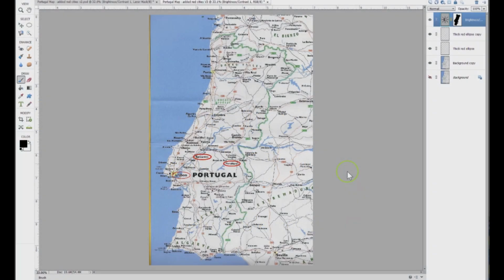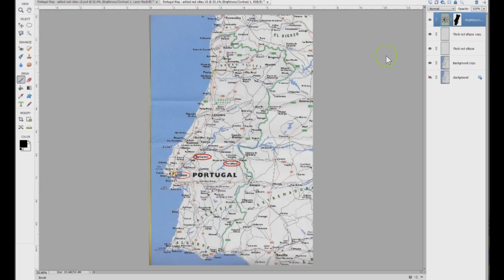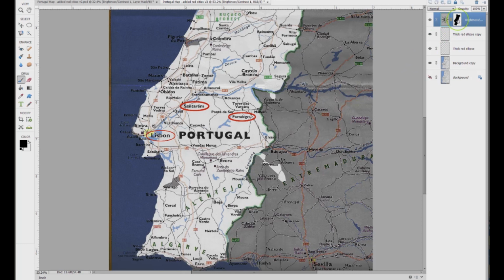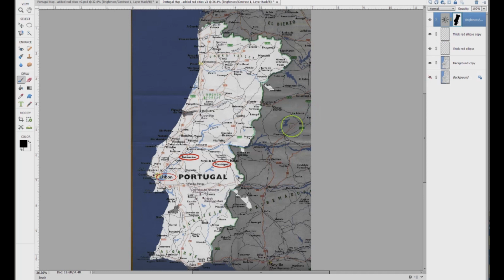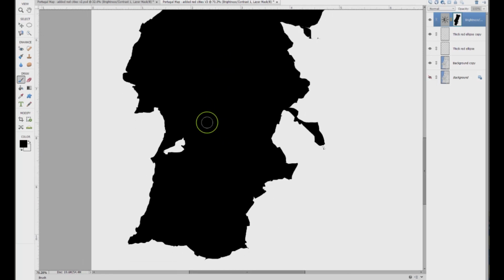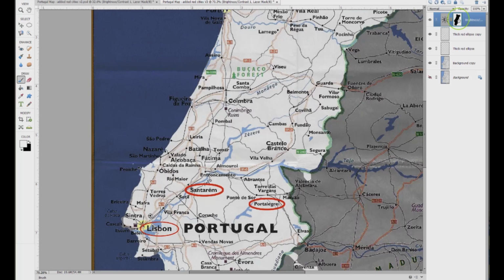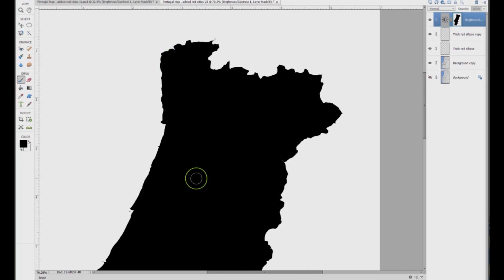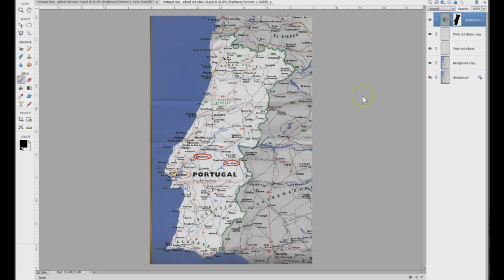Fix Selection with Layer Mask v8 RENDER 1080p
In Photoshop Elements 2022, we see the benefit of using Adjustment Layers and their Masks.  It makes it easy to revisit the adjustment itself (e.g. darken a portion of the image).  Also, by painting with Black and/or White on the Mask, one can fine-tune the portion being adjusted.  We use a map of Portugal for this example.

479 Mb  Run Time is 12:20